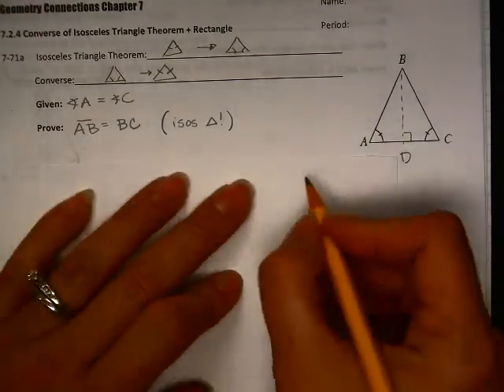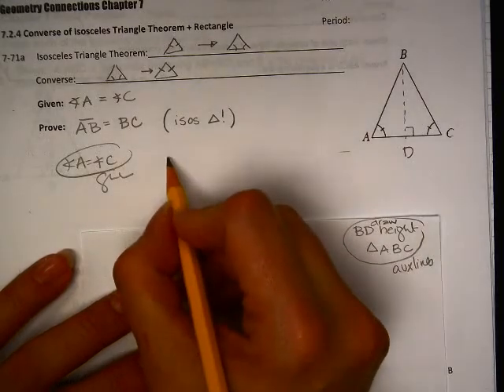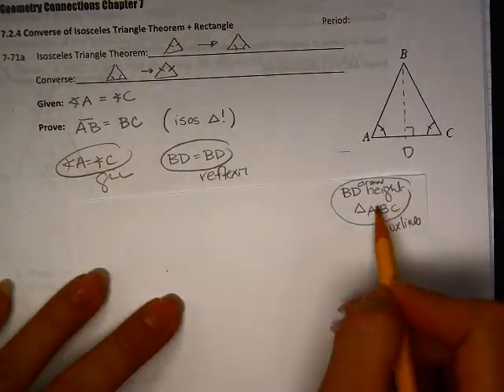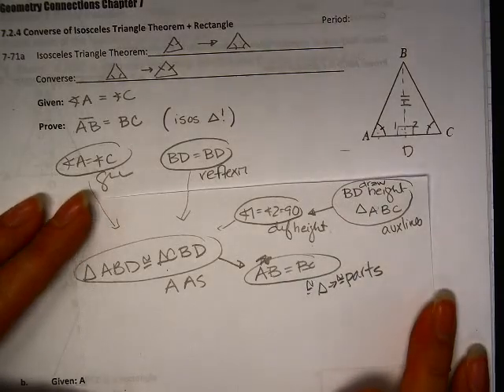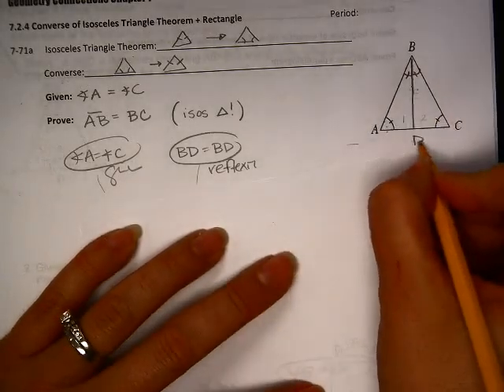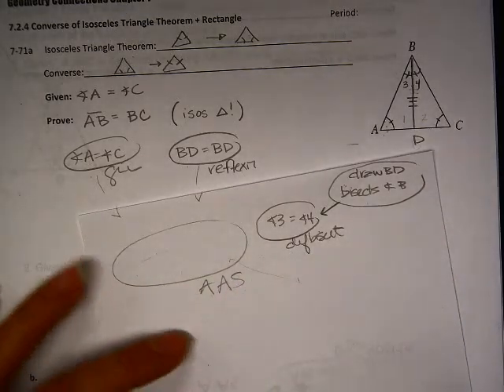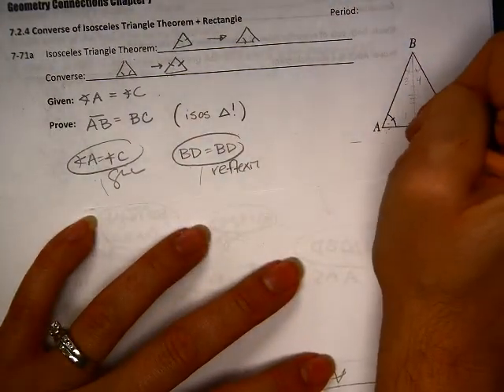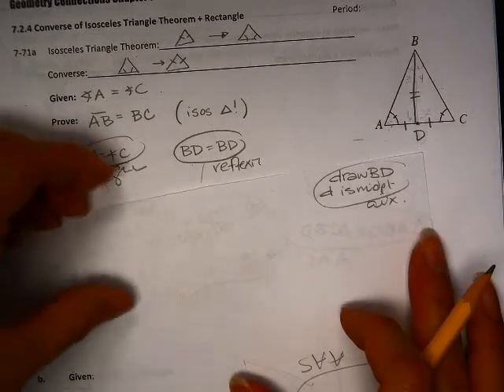HG 7 2 4 isosceles triangle